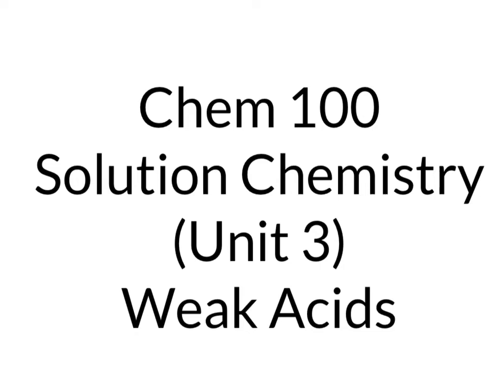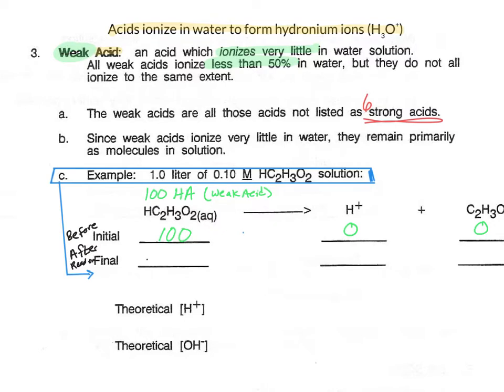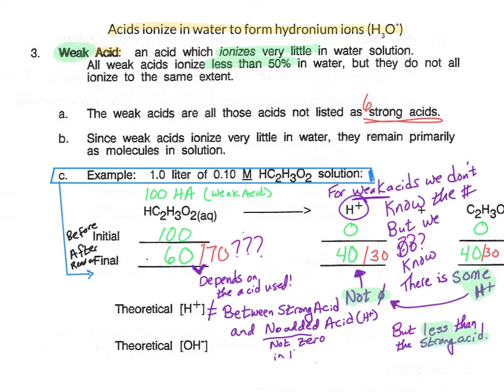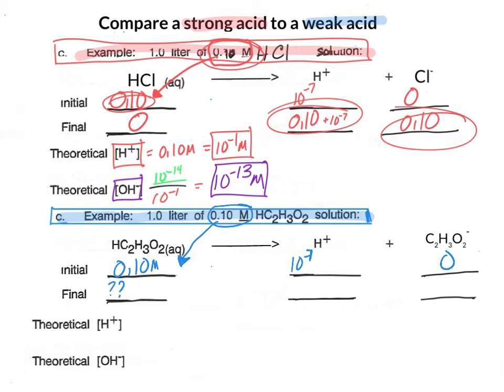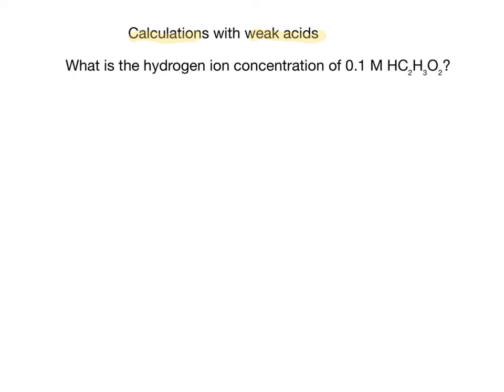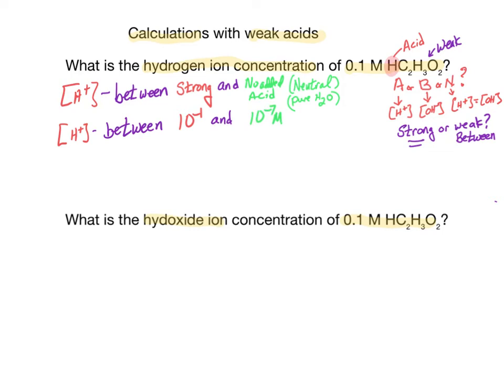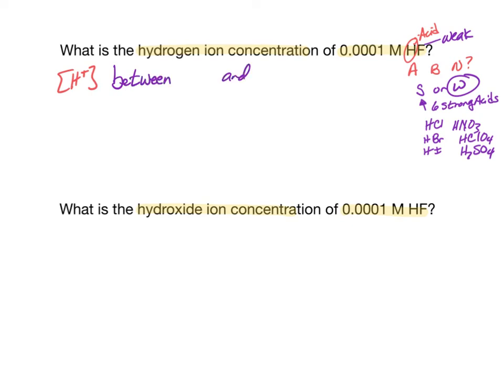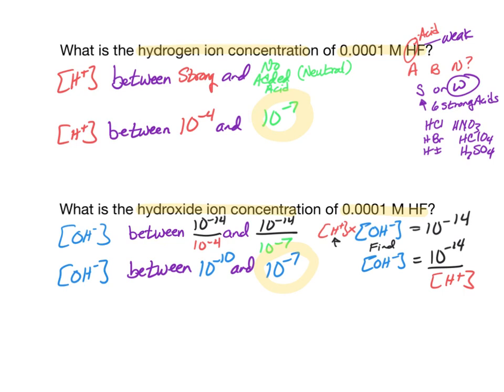100U3p13a weak acids corrected.mp4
Cerritos College Chemistry 100 Allied Health/GOB Chemistry
Unit 3 Solutions, Weak Acids
This video is to help describe why some acids are considered weak acids and how to estimate the hydrogen and hydroxide ion concentration ranges of solutions of weak acids.